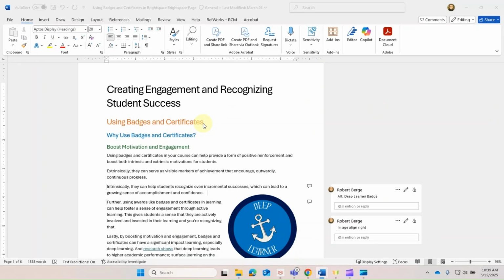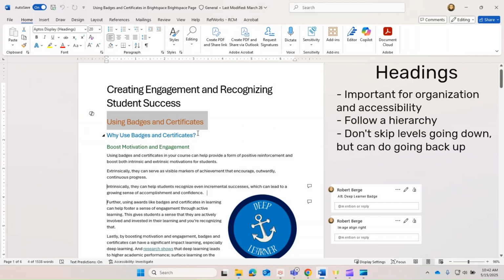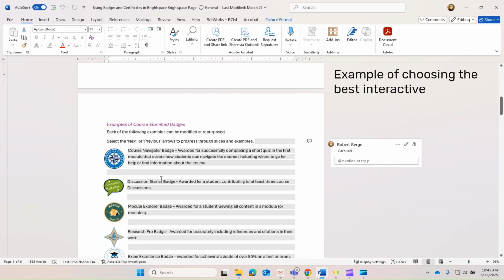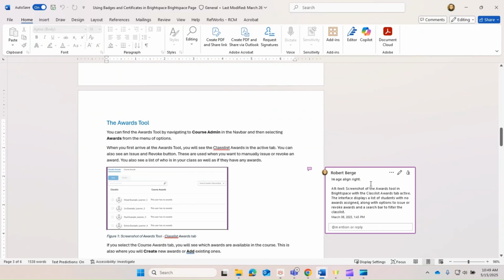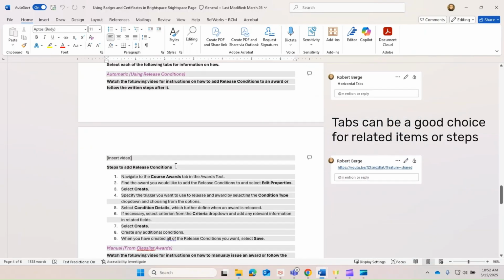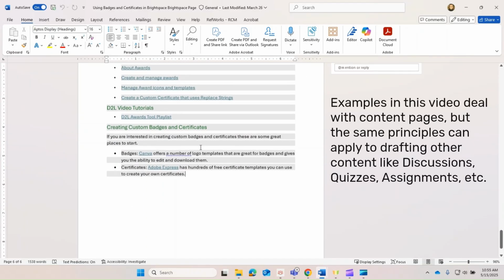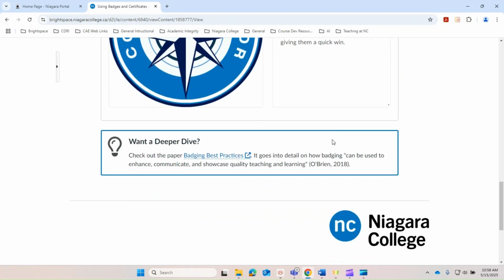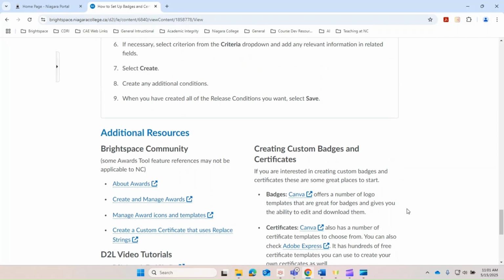Drafting Before Developing in Brightspace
00:00 Introduction
01:12 Headings
03:34 Using Comments
03:59 Alt-text
04:49 Descriptive links
05:18 Choosing an interactive
08:17 Image with caption
09:00 Video placeholder & UDL
10:00 Instructional text
10:38 Tabs example
11:48 Avoiding nested interactives
12:10 2-column section
14:14 Developed pages
18:49 Wrap-up